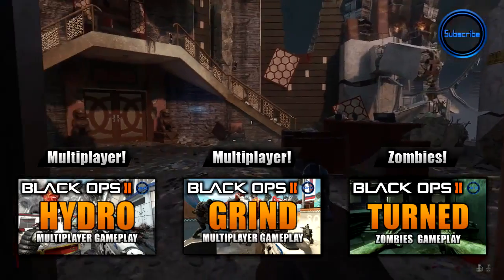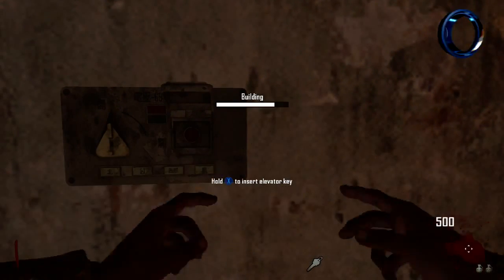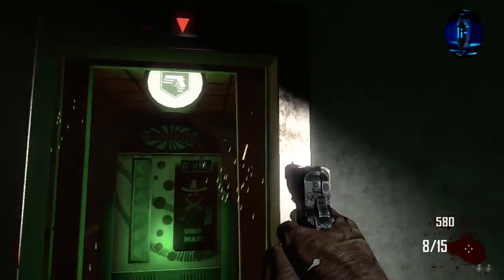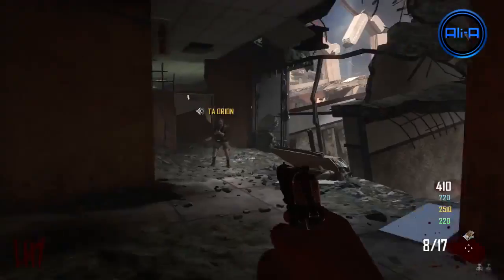DIE RISE ZOMBIES Gameplay - Black Ops 2 Revolution Map Pack - Call of Duty DLC Map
Hey guys! I wanted to sure this with you so be looking forward to playing it!